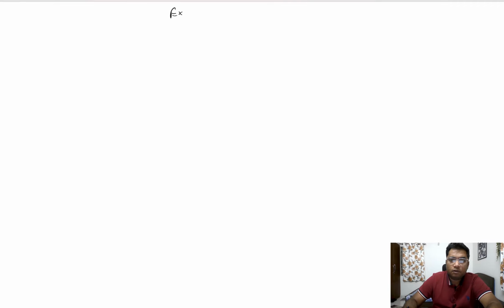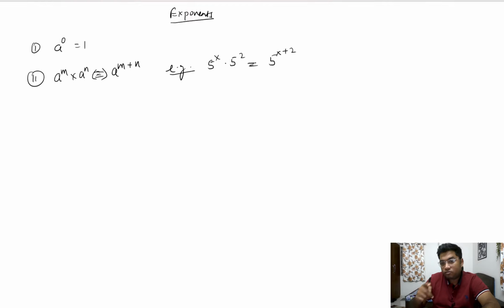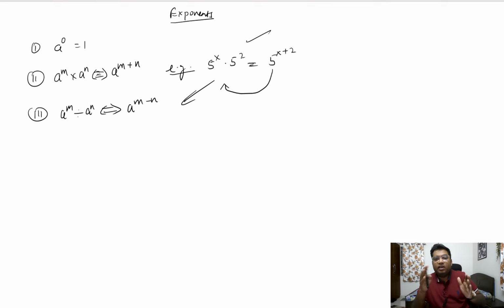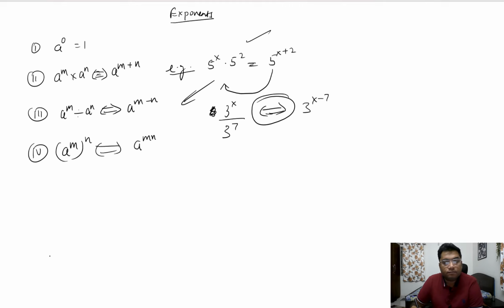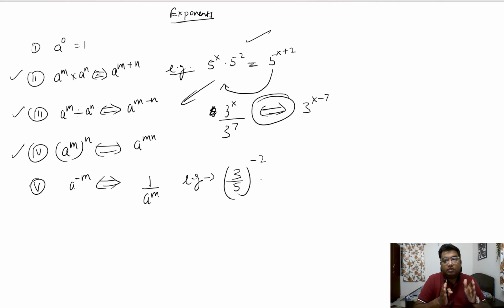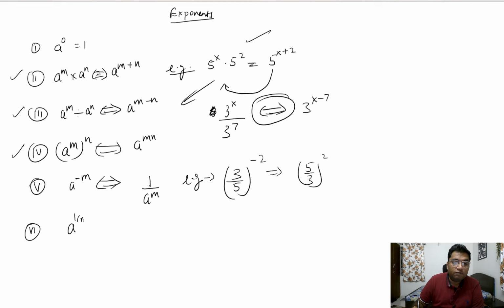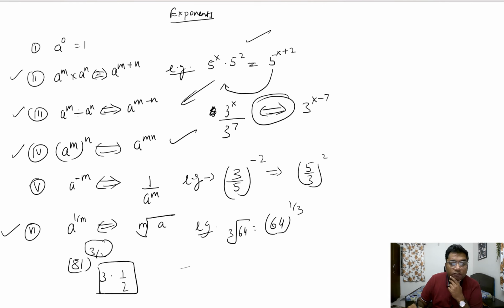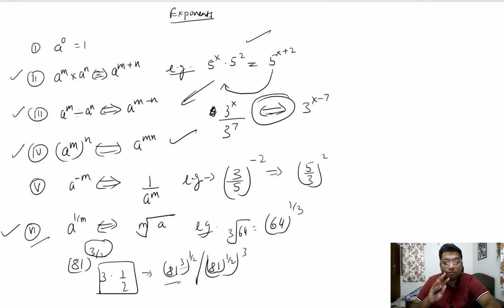Exponents | Laws of exponents | Introduction | Class 9th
Exponents | Laws of exponents | Introduction | Class 9th for CBSE, ICSE, IB and IGCSE students